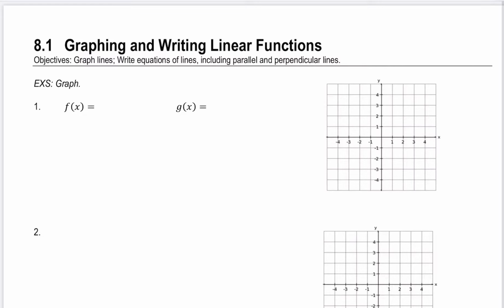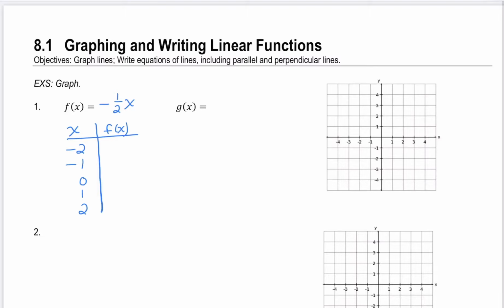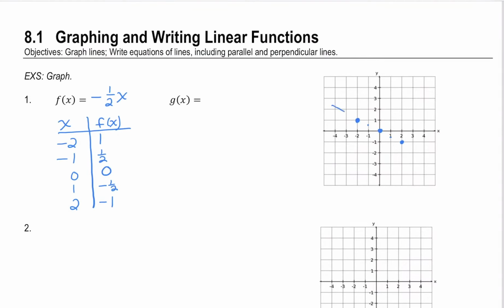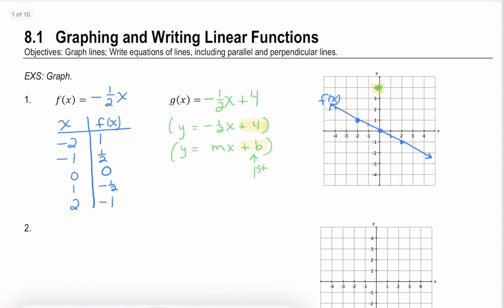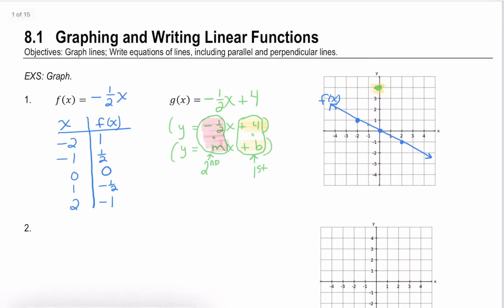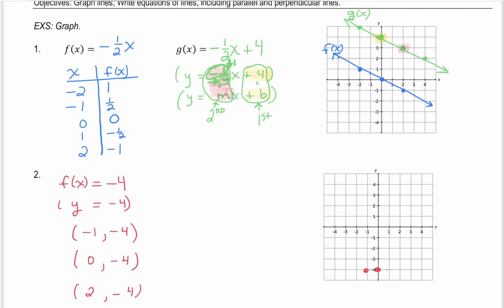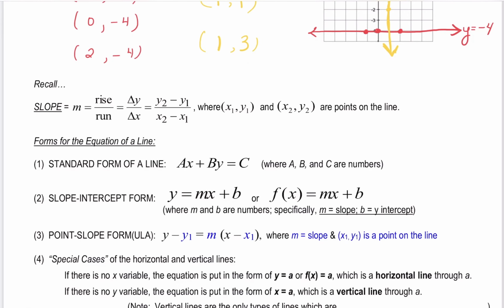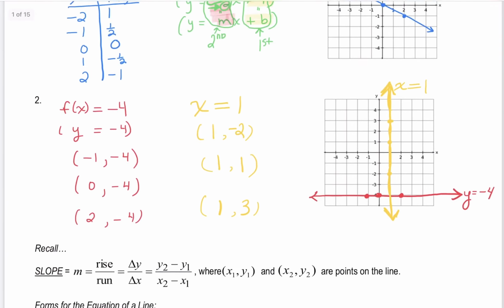8.1 Review Graphing Lines